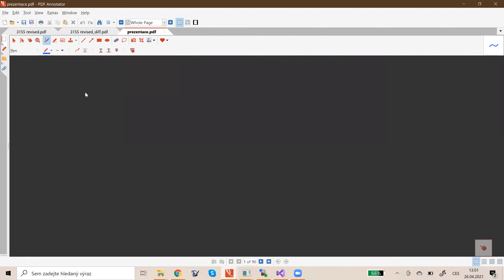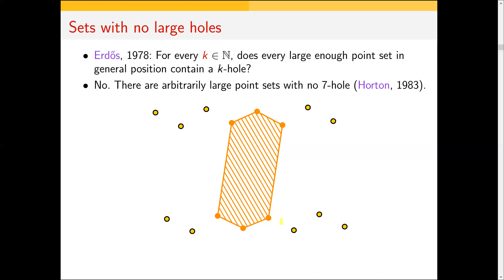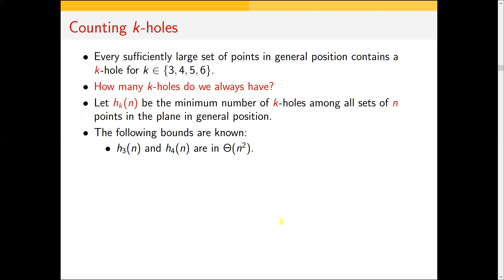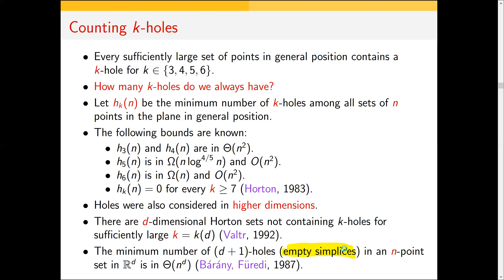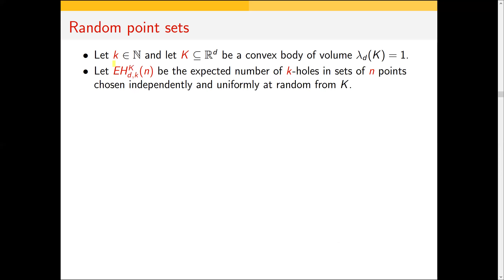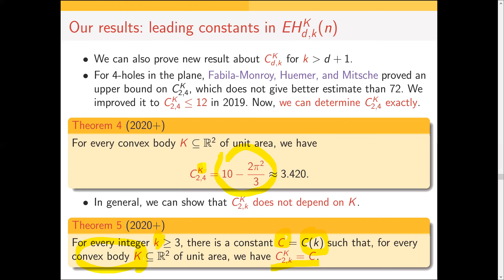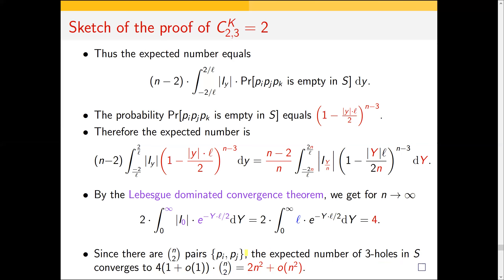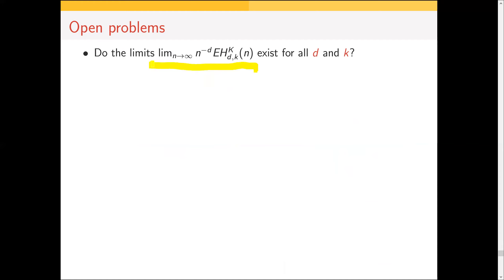Martin Balko: On the expected number of holes in random point sets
For a positive integer d, let S be a finite set of points in R^d with no
d+1 points on a common hyperplane. A set H of k points from S is a
k-hole in S if all points from H lie on the boundary of the convex
hull conv(H) of H and the interior of conv(H) does not contain any point
from S.

We study the expected number of holes in sets of n points drawn uniformly and independently at random from a convex body of unit volume. We provide several new bounds and show that they are tight. In many cases, we are even able to determine the leading constants precisely, improving several previous results.

This is based on two joint works with Pavel Valtr and Manfred Schecher.